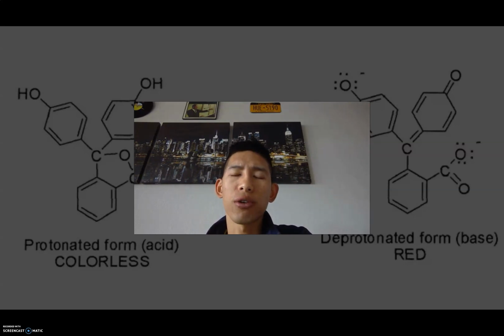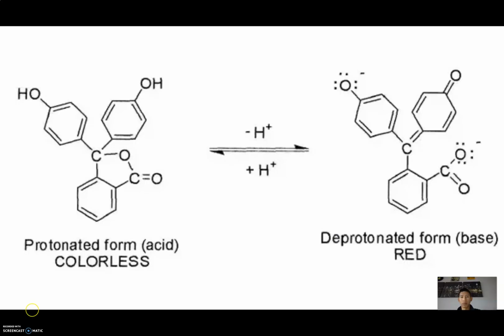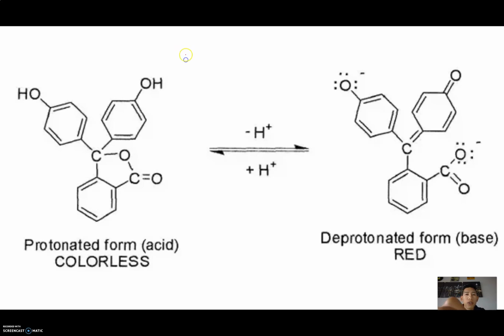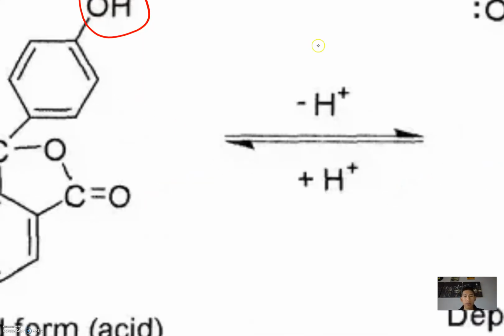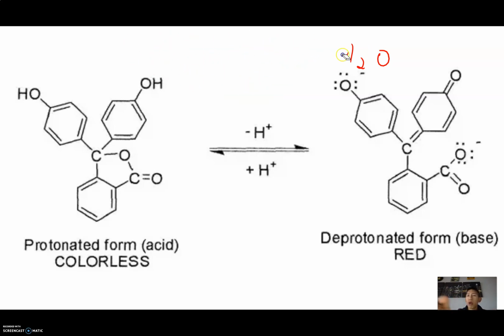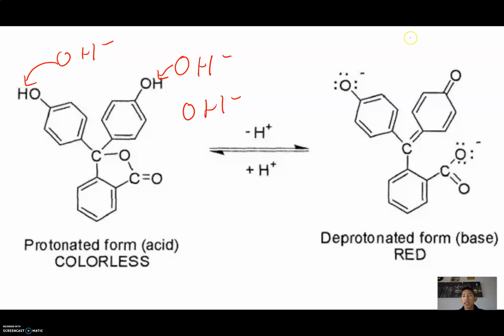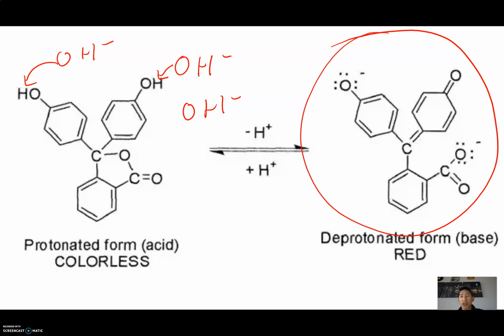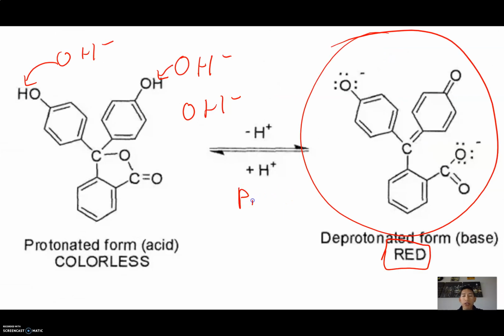Why does phenolphthalein change colors?